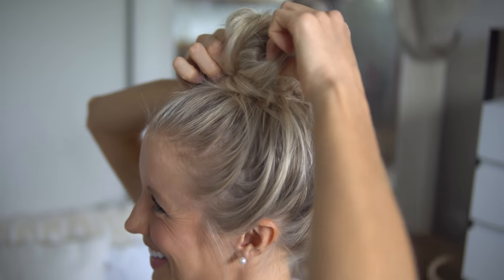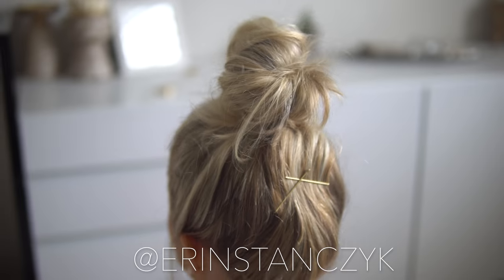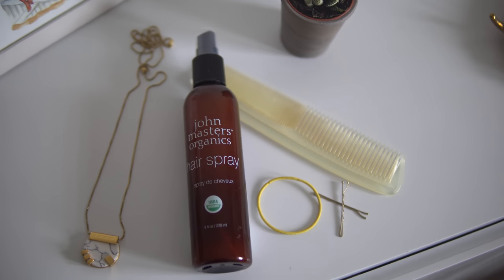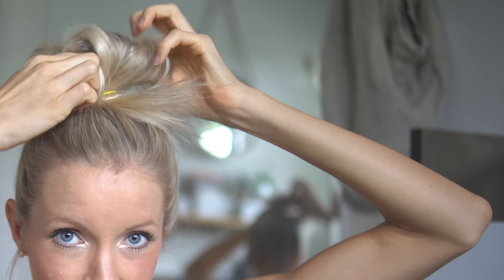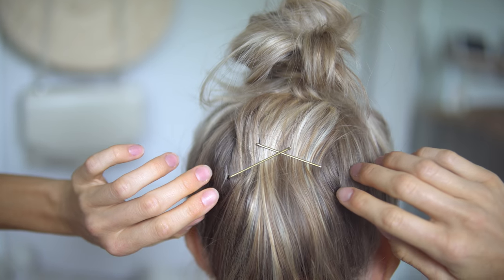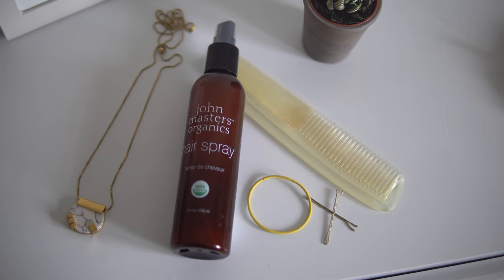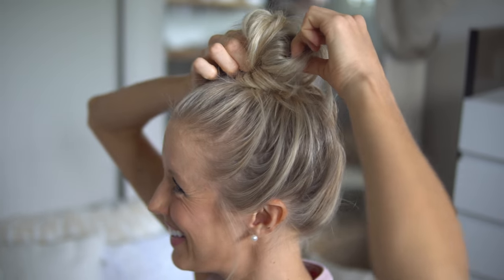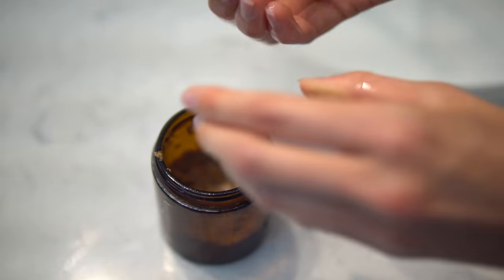Topknot Tutorial for Short or Long Hair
I've gotten a handful of questions from my friends and followers about how I do my messy buns and topknots, but I like to call it my "mini facelift!" haha! Whether I'm on the go and in a hurry, having a bad hair day, about to workout, or just want to look a little bit more awake, the topknot is my go-to hairstyle! With a couple of bobby pins and a spritz of spray, this updo works great on both short and long hair!

♥ Erin & Dusty

➤ John Masters USDA Organic Hairspray

SUPPORT US!